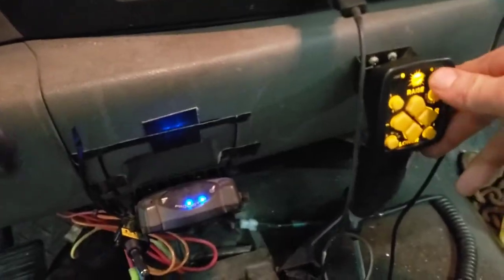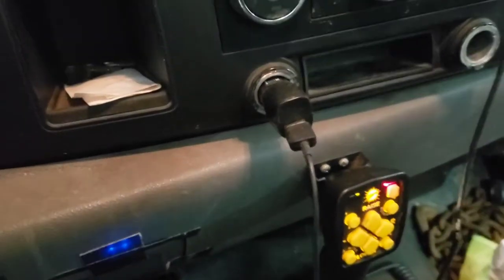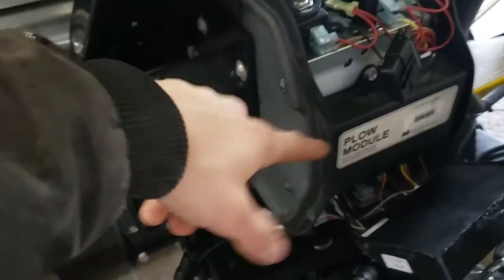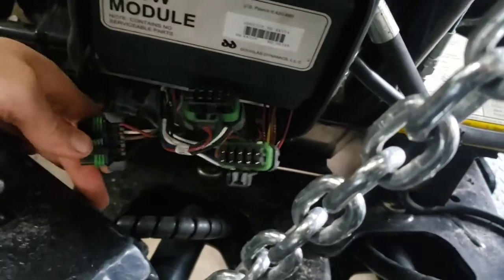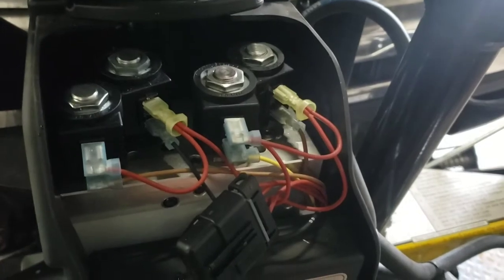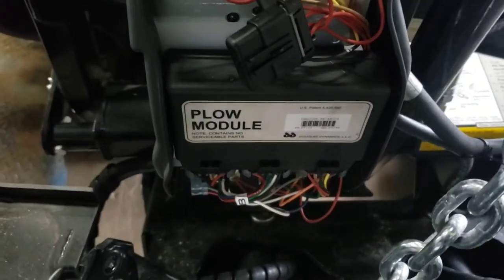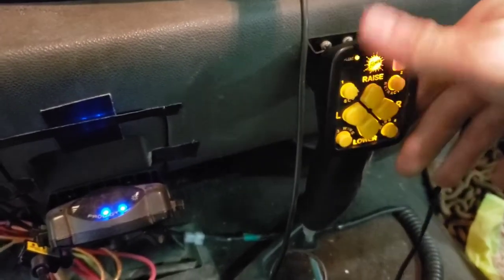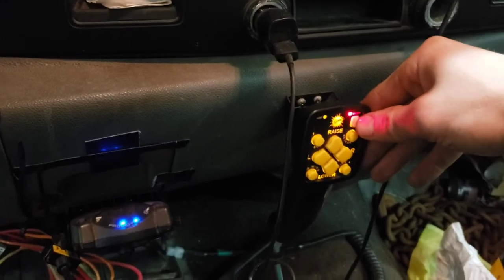Plow not working. The reason and the Fix - Fisher Plow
A bad plow module will cause the rapid blinking light! The slow blink is bad plow connection.

How to fix. Fisher Plow. Module.  Snow.